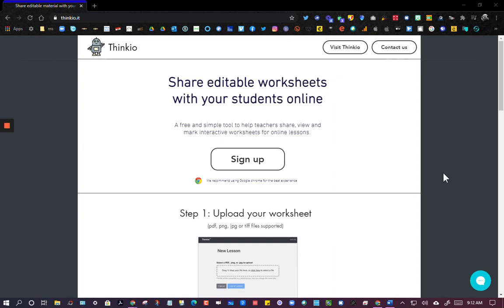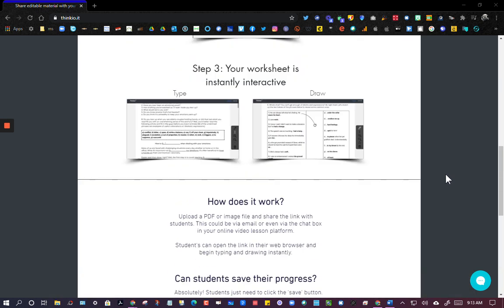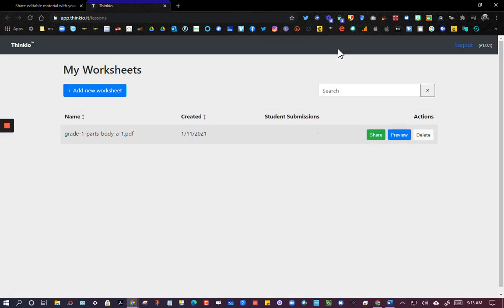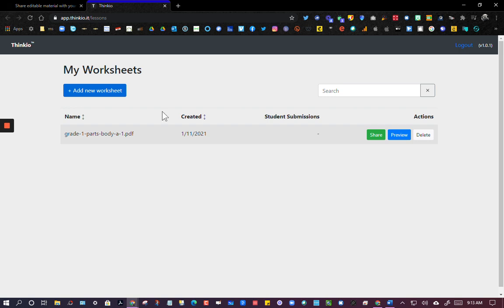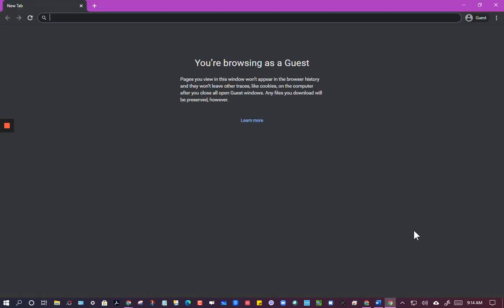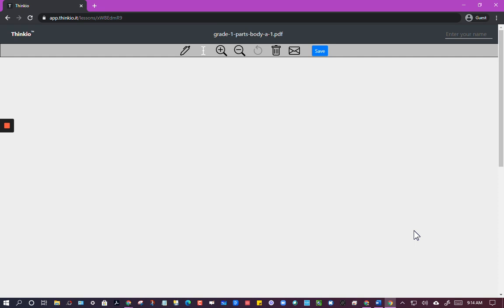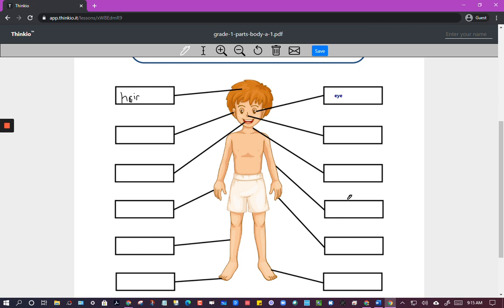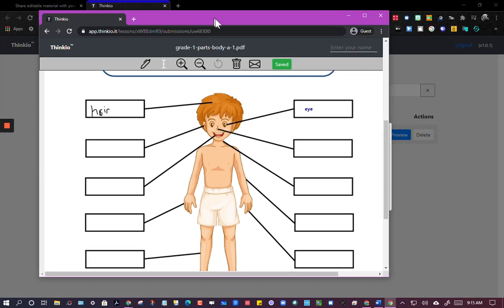Thinkio Demonstration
Thinkio is a way to share editable worksheets with your students online
(A free and simple tool to help teachers share, view and mark interactive worksheets for online lessons.)